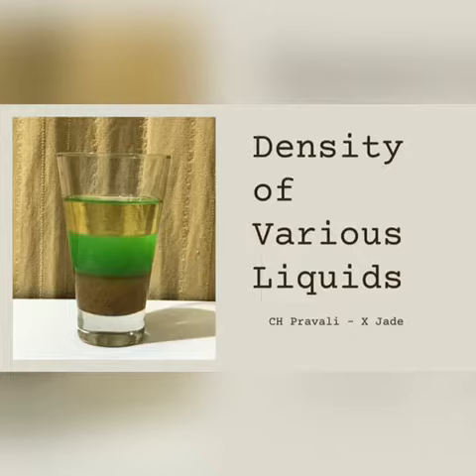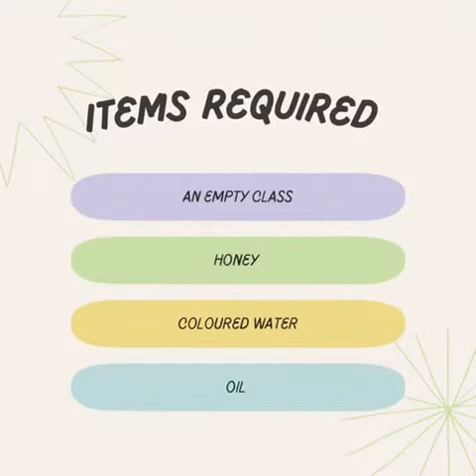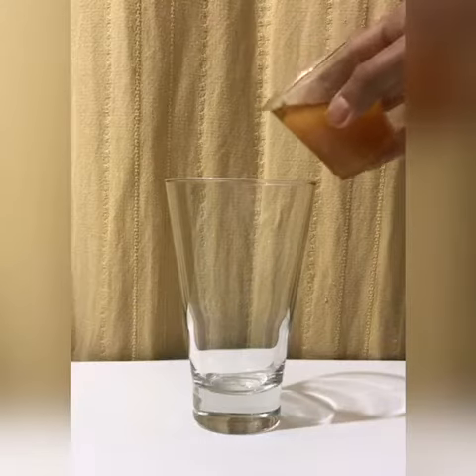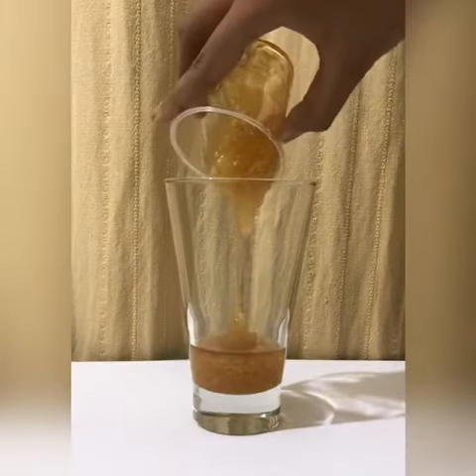Density of Liquids. BY : CH Pravali CLASS [X] (2021-22)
Video from Usha Rani